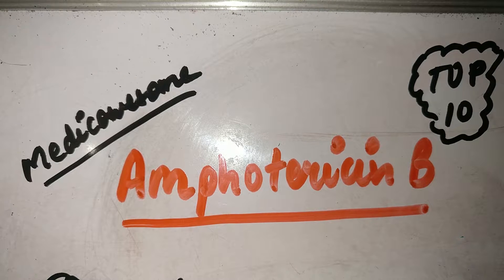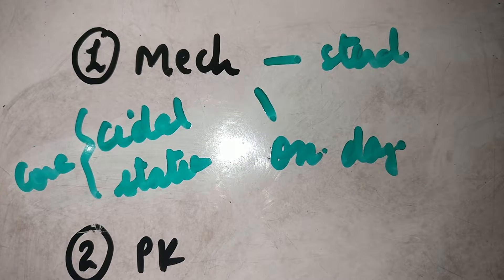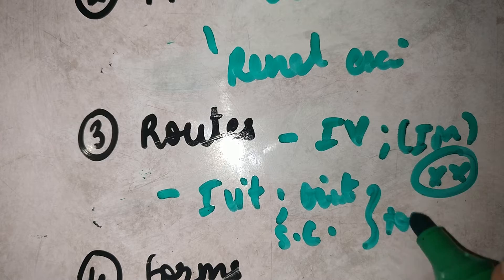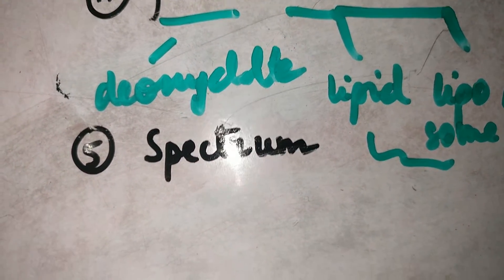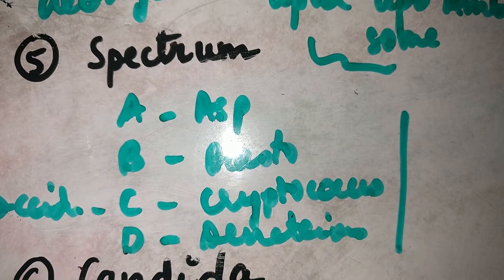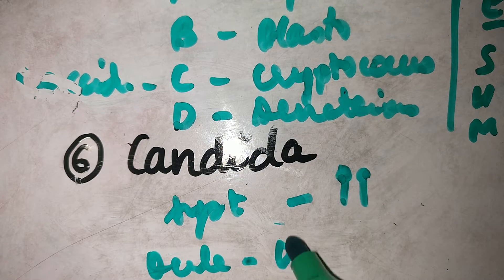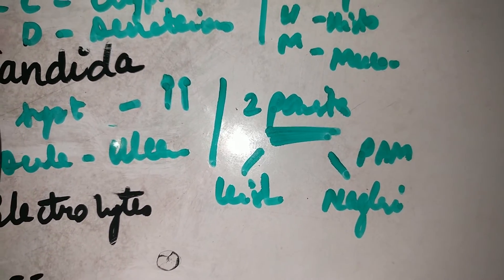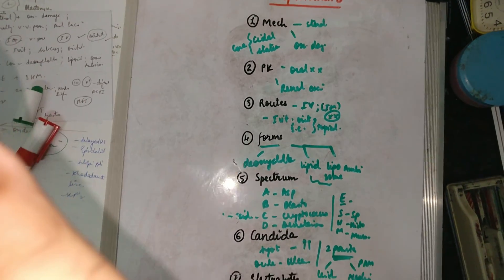Top 10 series: Amphotericin B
Here's the vid!